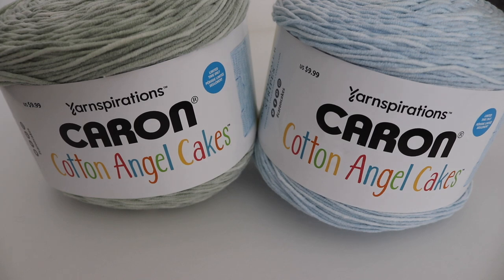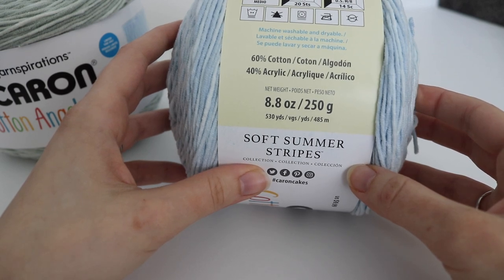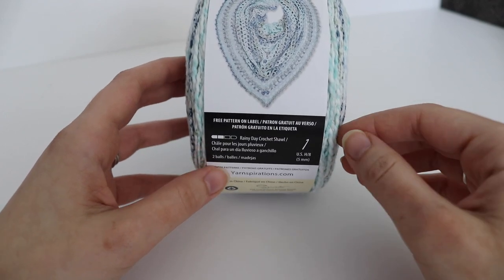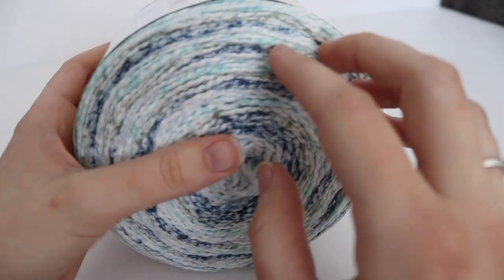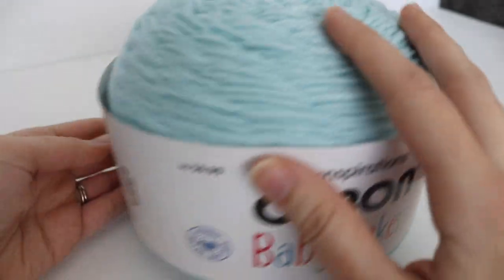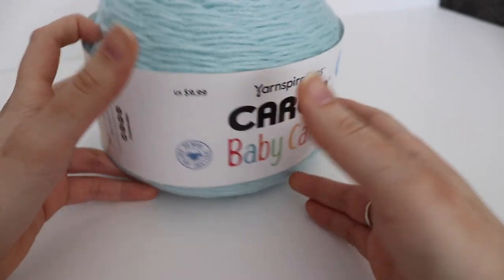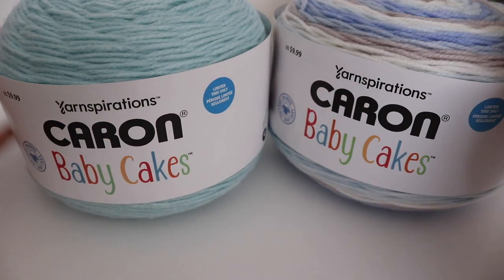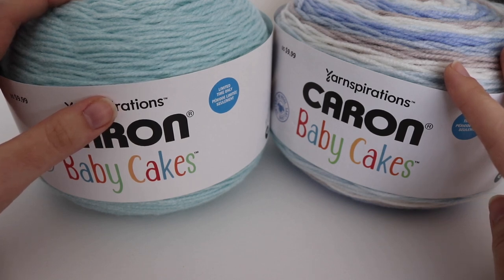NEW Caron Cakes Yarn Spring 2021 | Yarn Haul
In this video, I will show you the new Caron Cakes Soft Summer Collection yarns that are available online and in stores at Michaels. What are some of your favorites?

My Favorite Crochet Hooks:

Camera I Use:

Tripod I Use: